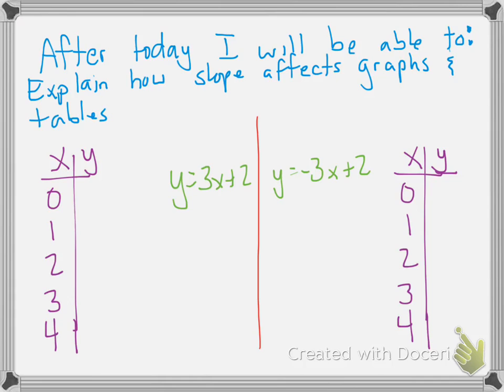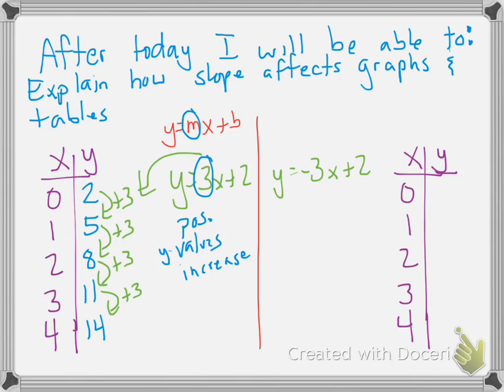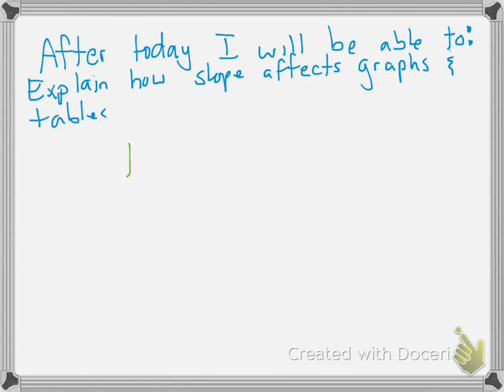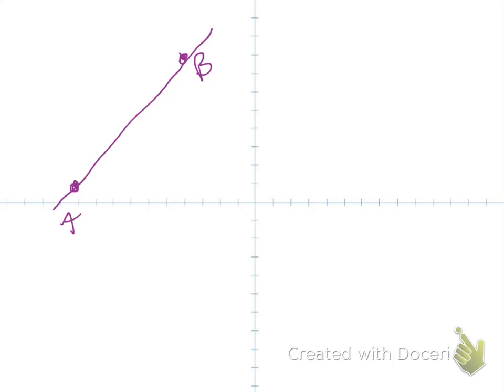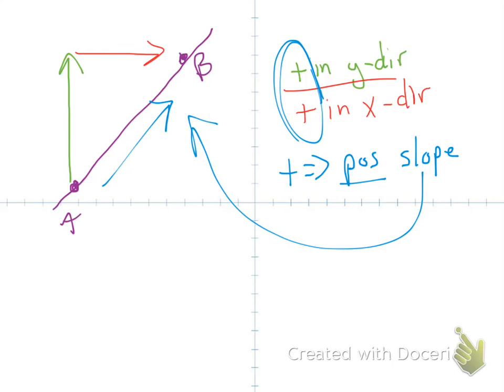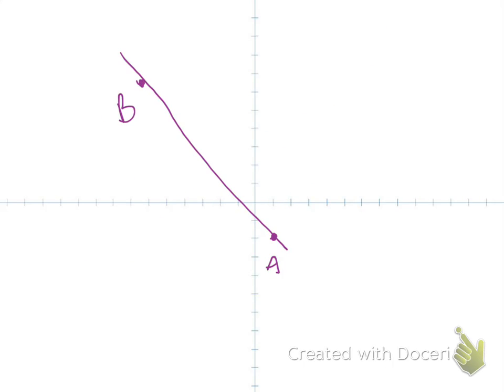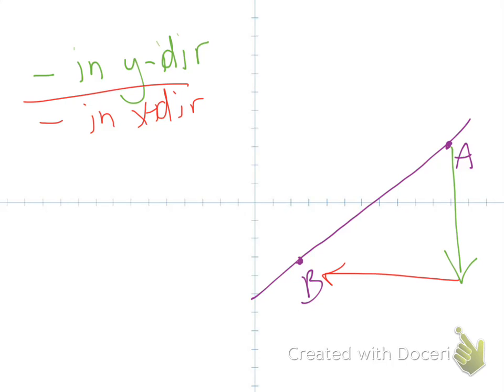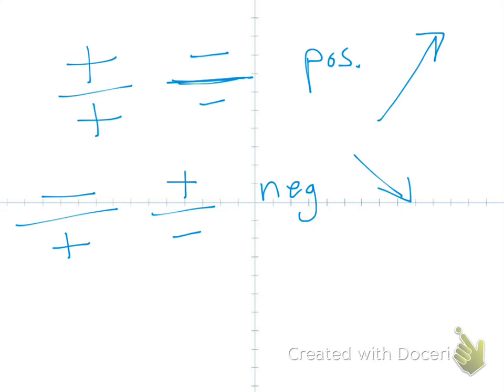Understanding Slope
This will go on page 32 of your notebooks.